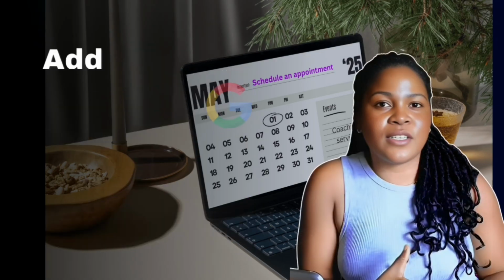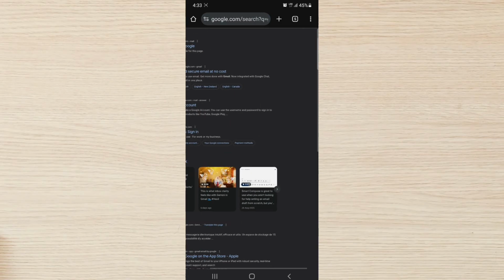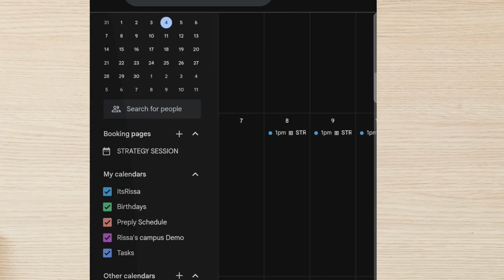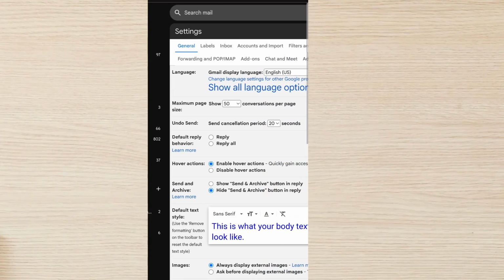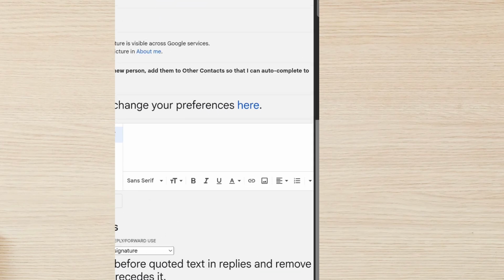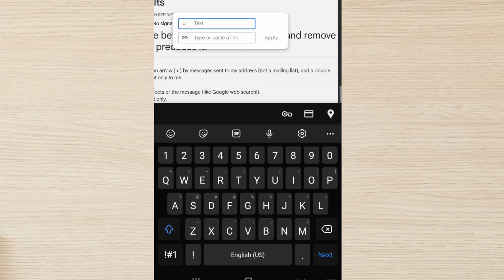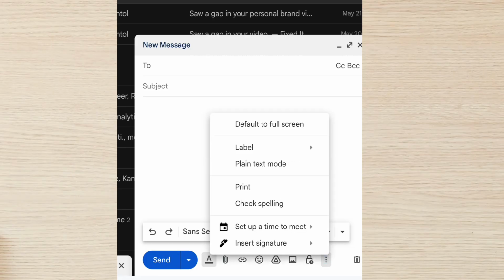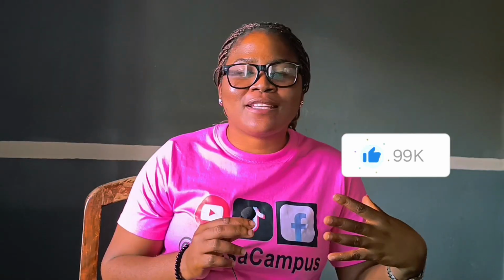How to Add Google Calendar Appointment scheduler Link in Gmail Signature using Phone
Want to let people book time with you right from your emails? 🚀 In this video, I’ll show you step-by-step how to add your Google Calendar appointment booking link into your Gmail signature so clients can schedule meetings in one click. Quick, simple, and up-to-date for 2025!

Join my whatsapp group . Ask Me your questions and Get Clarity.

COACHING:
Like what I do and want me to show you how?

Need an all-in-one social media Marketer and Strategists for your business? I'm here 🙋‍♀️..

Who is Rissa?

Rissa is a Cameroonian mom and teacher turned tech productivity content creator,  Freelance VA/ Social Media Manager and a digital entrepreneur (in general lol) working with busy CEO's, Business owners and influencers to craft engaging digital experiences for their brands and businesses to get exposure, and make more money.